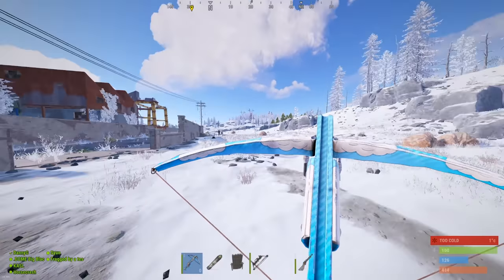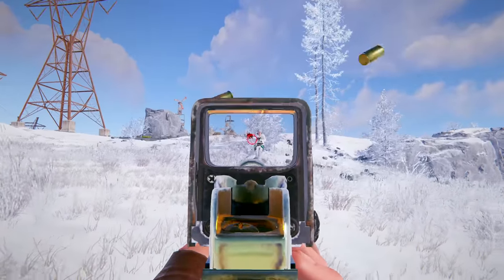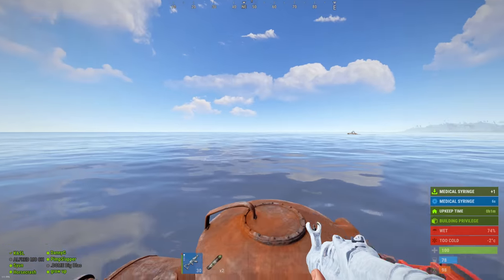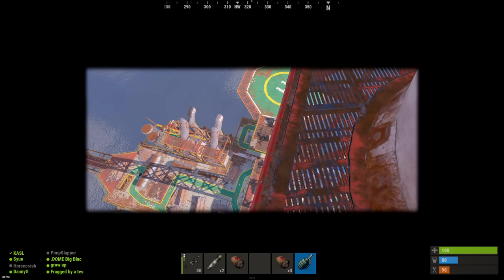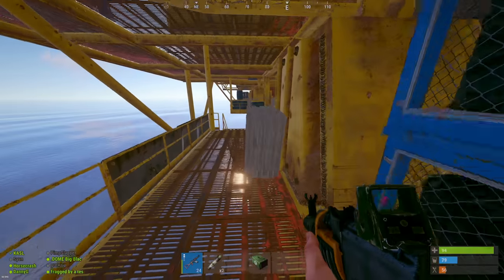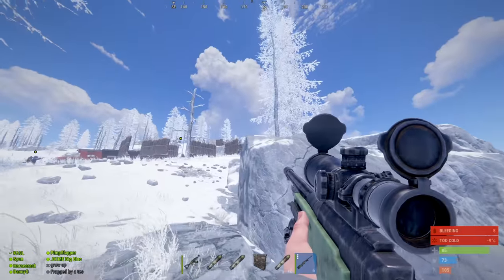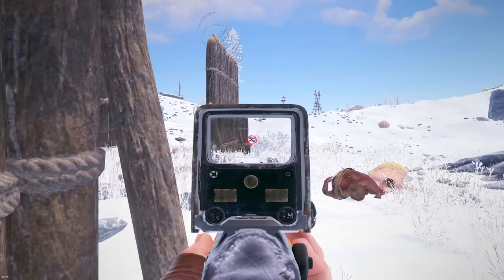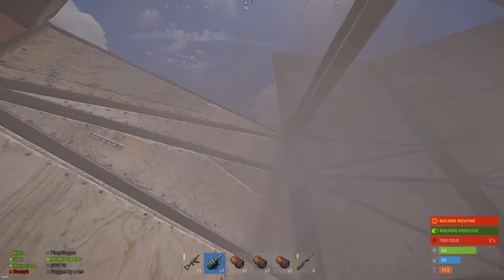Rust - These clans REVENGE RAIDED our BASE for JUICY LOOT!!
Install Raid for Free ☑️ Mobile and PC and get a special starter pack 💥 Available only for the next 30 days 💥

This forced wipe, we built in the middle of a clan wasteland in the snow right next to Trainyard.
Luckily for us, the Chinook favored Trainyard for it's hackable crate event. We fought tooth and nail to repeatedly secure these objectives in our early game which set us up to dominate, but that didn't last long.

Sometimes it doesn't matter how good your gear, guns and positioning are. Sometimes you simply lose to a numbers disadvantage. This became a theme quite quickly as our neighbouring clans began to catch up. We didn't realise how vulnerable we were until a mid game raid defence left us with very few kits to defend with. We needed to find alternative ways to get back in to the game, so we began contesting objectives beyond the snow.

Robert
Merijn
Rat Smacker
Eino
Turtle
Thread
Who
Andrew
Rustmate
Cody
PhazedAU
Dimitrios
Aurora
Oscar
Dylbert

License ID: 58V3XEalnz1

License ID: aBrmM1W4rK0

License ID: kvJPOelNb80

License ID: veO6KPY2bV6

License ID: vy6lXqRl6Kx

License ID: VkX2Z5gAXDb

License ID: VD65w7wbqLA

License ID: Bmq3B5gVK72

License ID: ExlYLWmxAp8

License ID: mV4VyblXR5N

License ID: 3A2rRyE12ge

License ID: kK5JpJPx9yv

License ID: e9awEe3qAXG

Get The Sound of Settling by Death Cab For Cutie

License ID: baLnQkja6dw

License ID: ZABJjjwJBEM